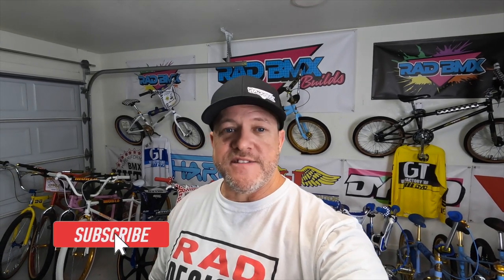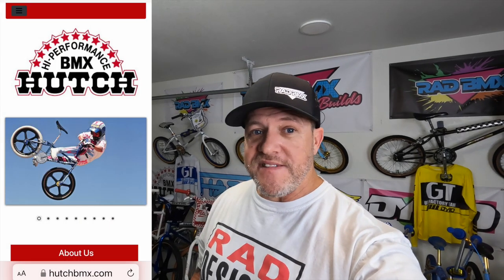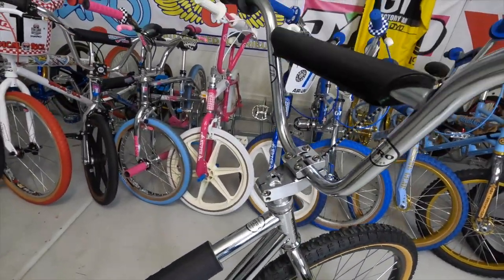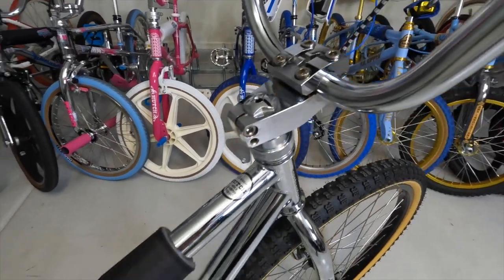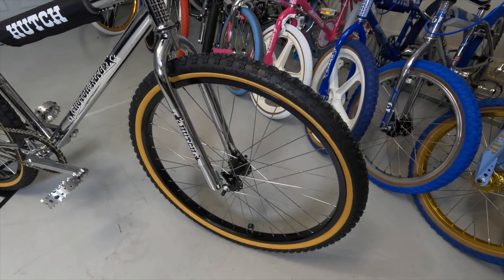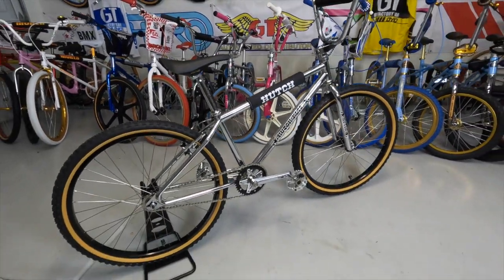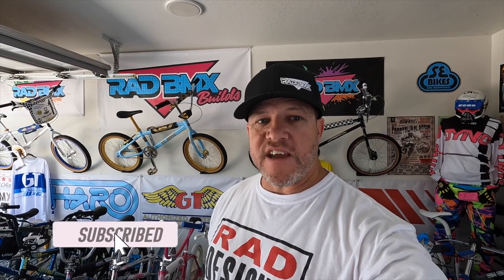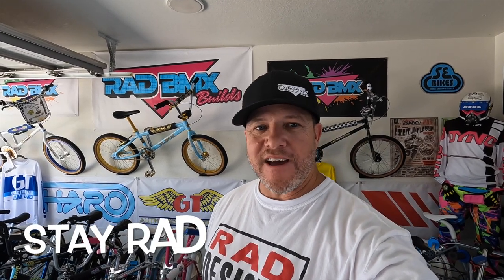HUTCH BMX | RARE | Collection